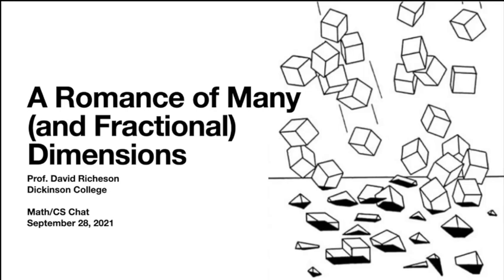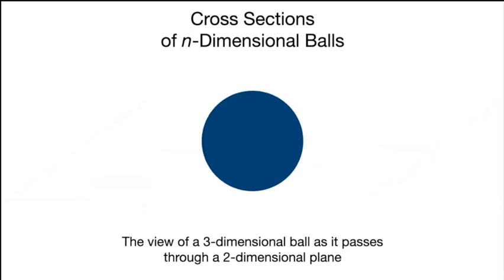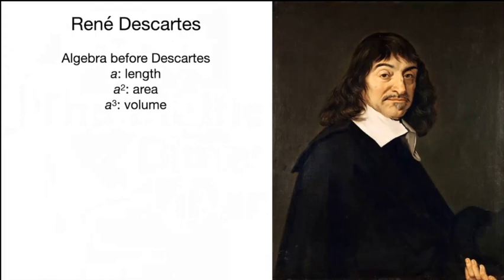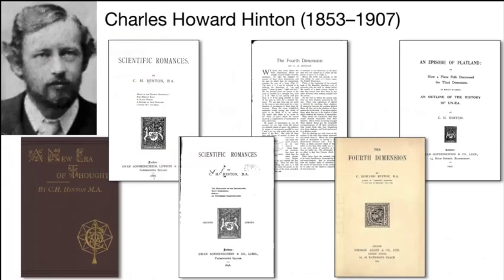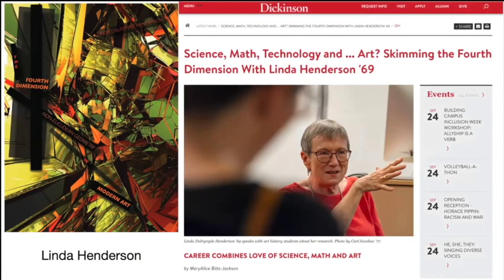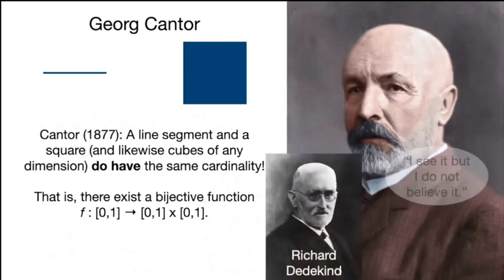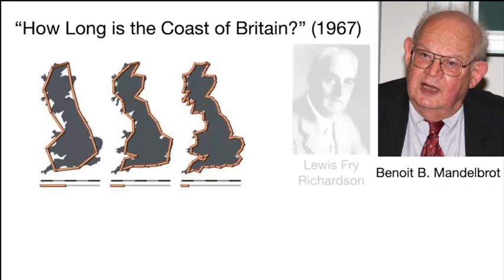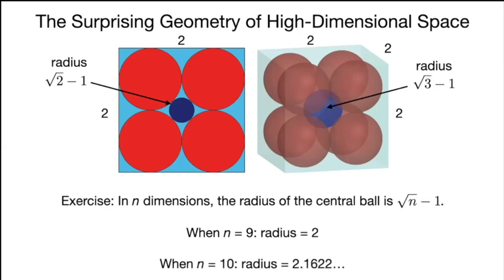A Romance of Many (and Fractional) Dimensions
This presentation took place at Dickinson College on September 28, 2021. There was a live audience and it was streamed online at the same time.  In the talk Dave Richeson expands upon the ideas in his Quanta Magazine article "The Journey to Define Dimension."